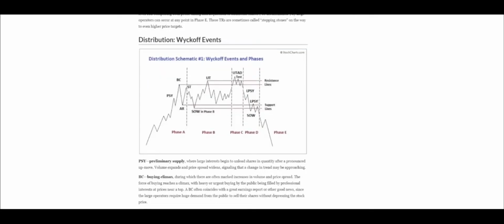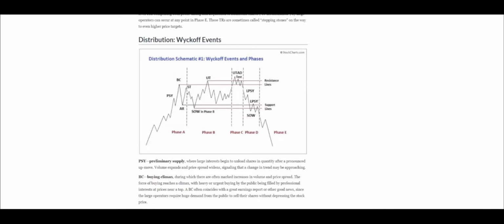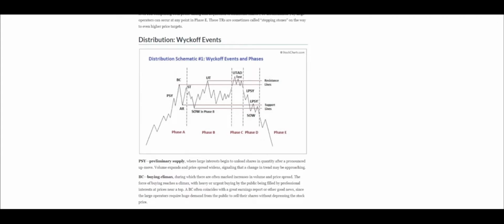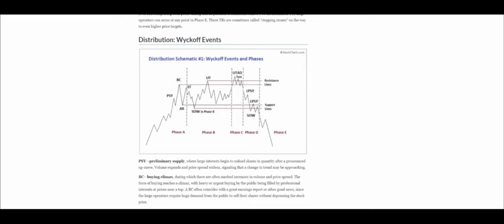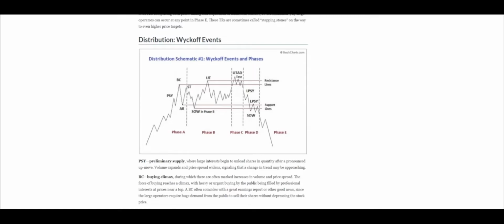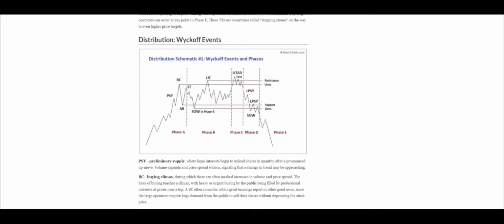Distribution theory Forex trading ( Lesson 17 ) || Economist trader